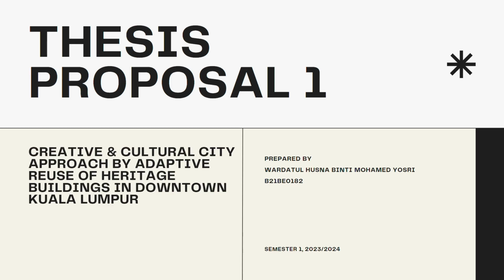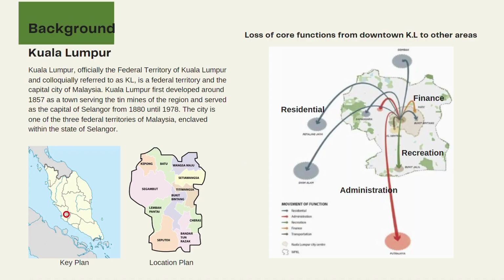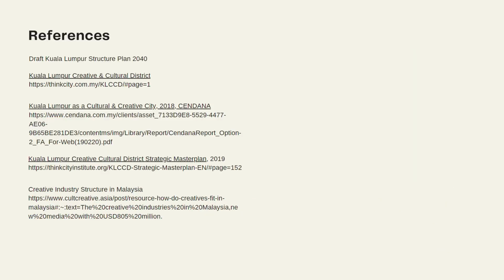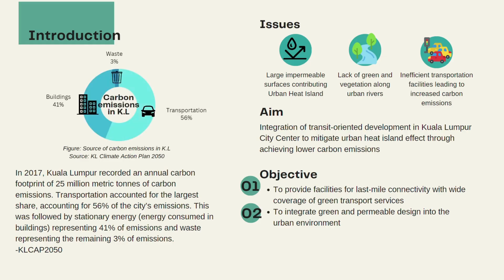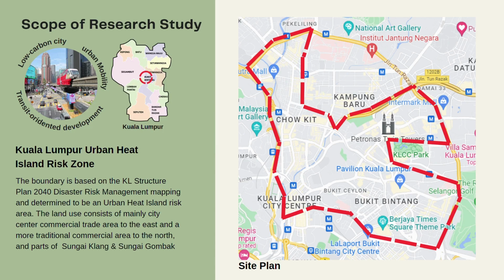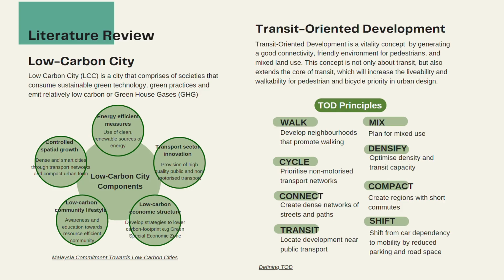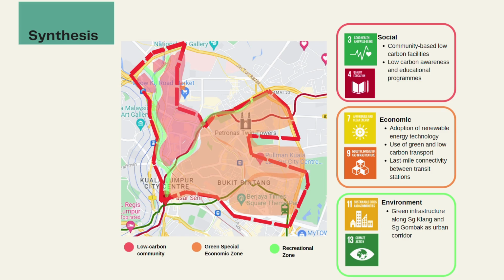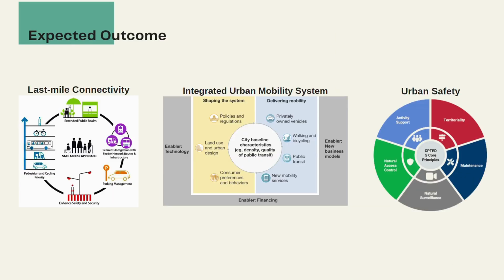WARDATUL HUSNA BINTI MOHAMED YOSRI B21BE0182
Proposal 1: CREATIVE & CULTURAL CITY APPROACH BY ADAPTIVE REUSE OF HERITAGE BUILDINGS IN DOWNTOWN KUALA LUMPUR
Proposal 2: TRANSIT-ORIENTED DEVELOPMENT APPROACH TO LOW-CARBON CITY IN KUALA LUMPUR CITY CENTER